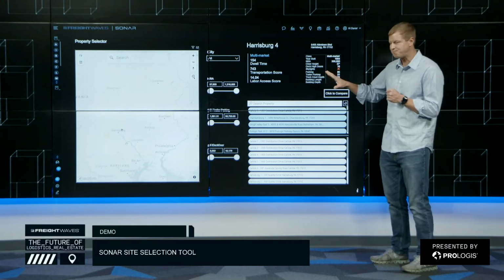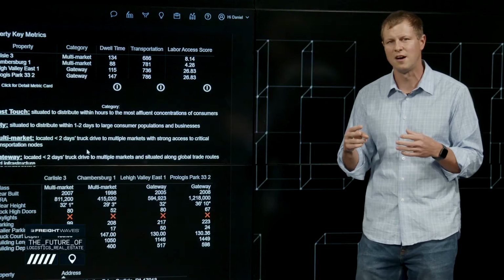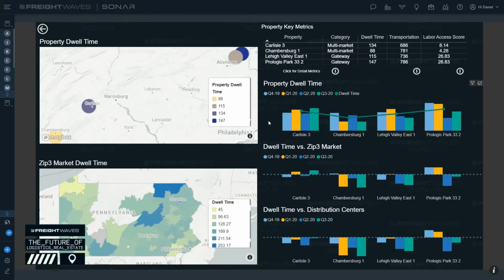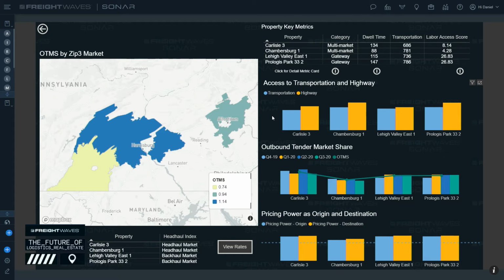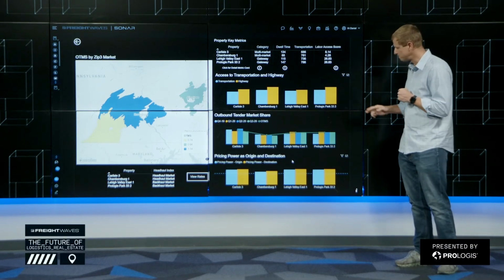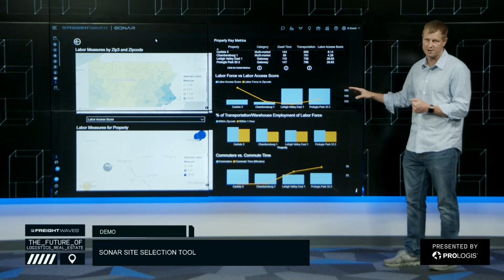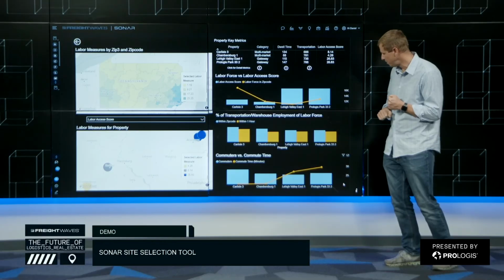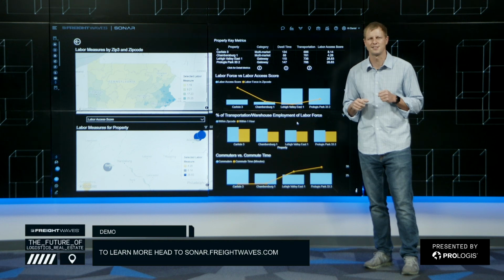SONAR Site Selection Tool - DEMO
Zach Strickland, the "Sultan of SONAR", demos the new site selection tool during the Future of Logistics Real Estate Summit.